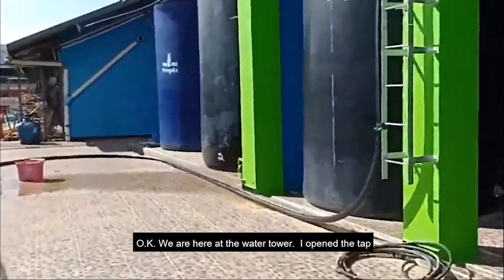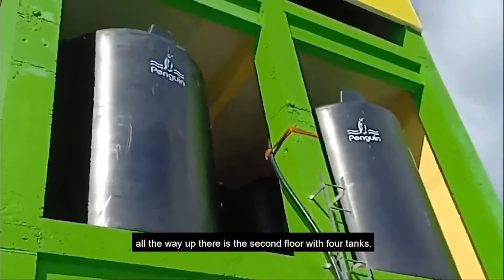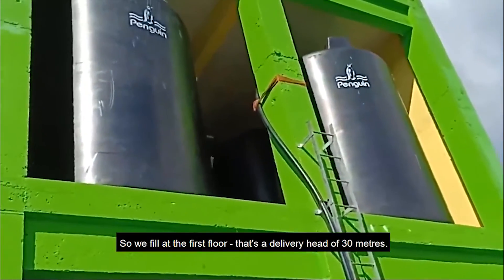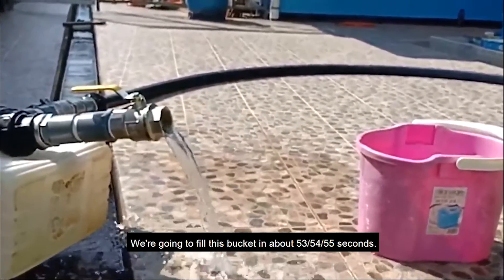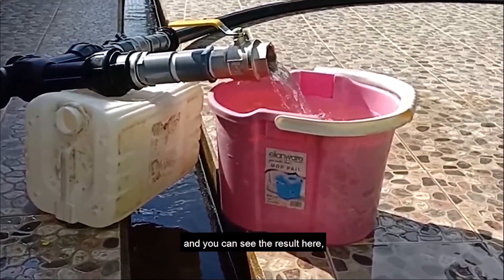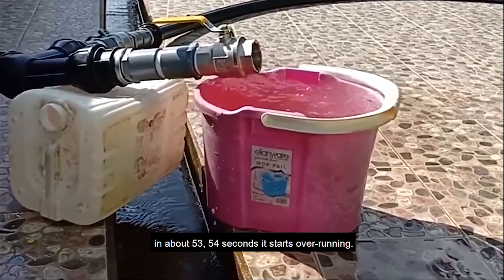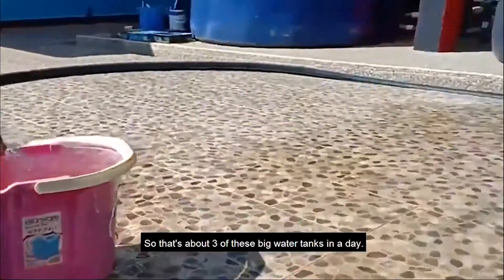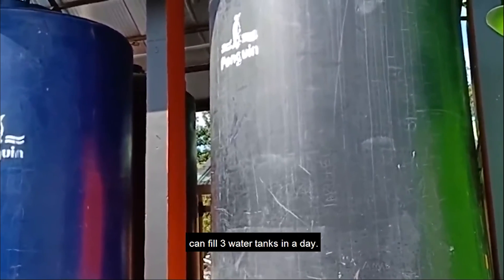Ram Pump Project in Borneo - 32,000l/day Using Zero Fuel Papa Pump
A short video of the Christian Ministry School in Borneo achieving over 32,000 litres/day from their SINGLE Papa Pump The Pump That Uses No Fuel